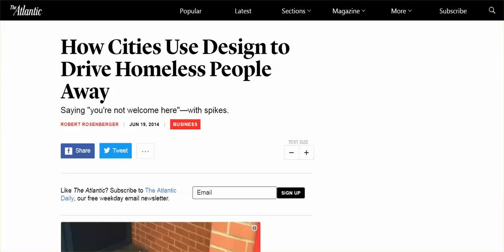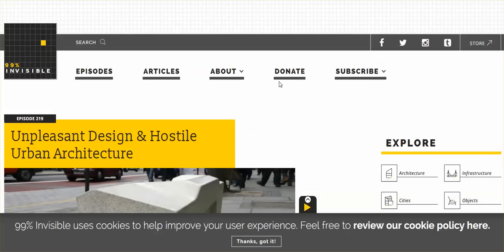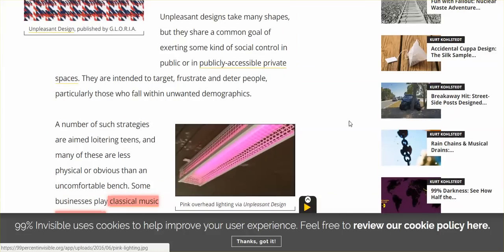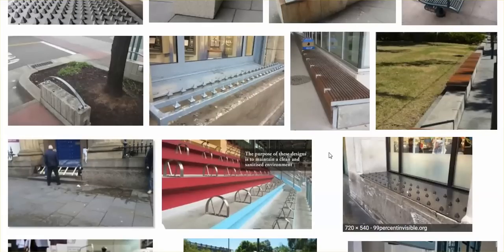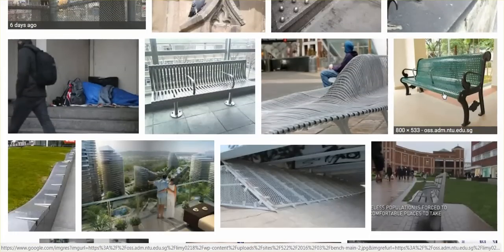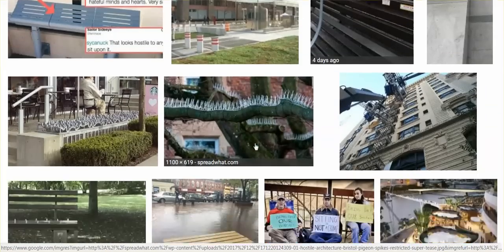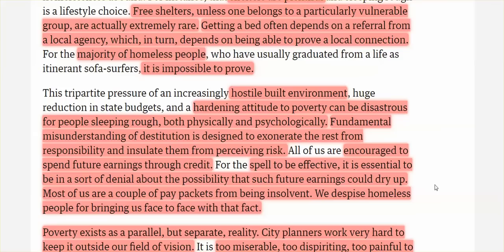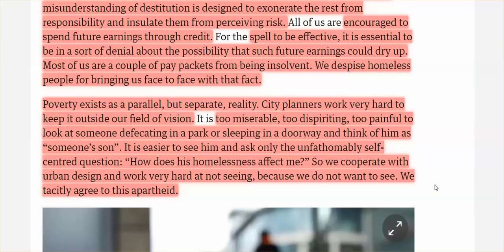Cities Using 'Hostile' 'Defensive' Architecture To Keep Untouchables Away